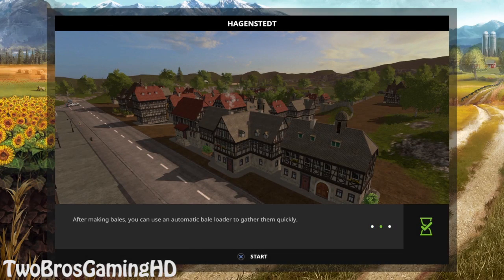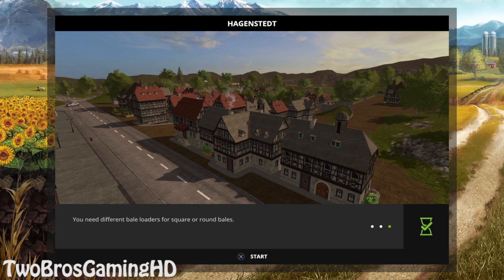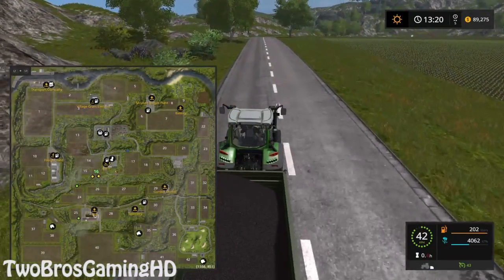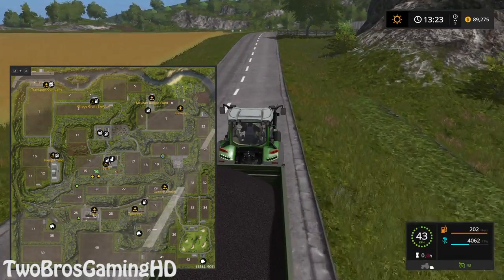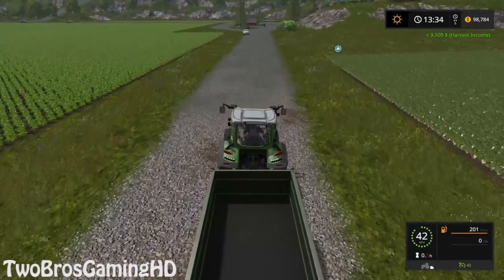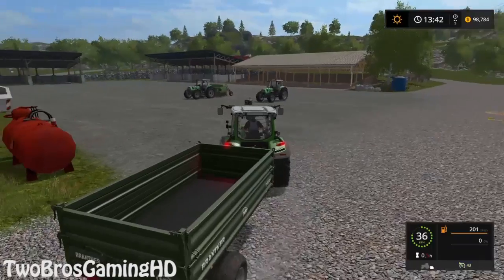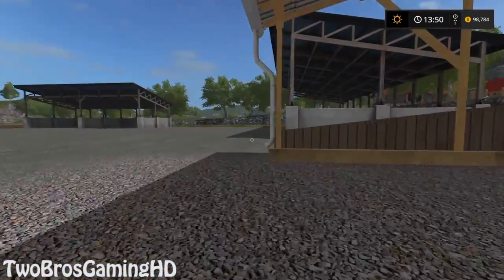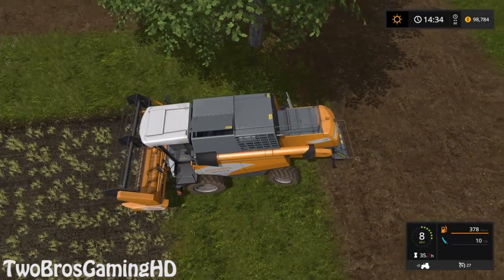TRYING SOMETHING DIFFERENT in Farming Simulator 2017 | THIS IS OKAY | PS4 | Xbox One